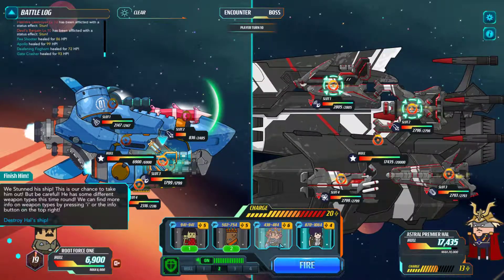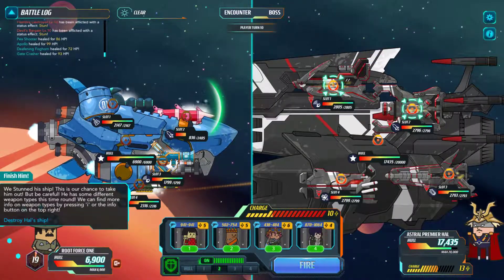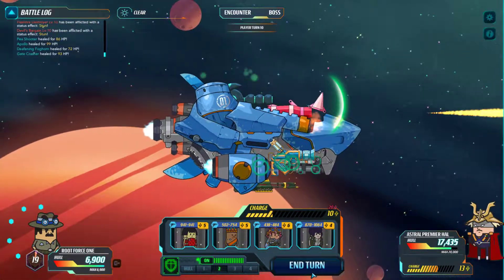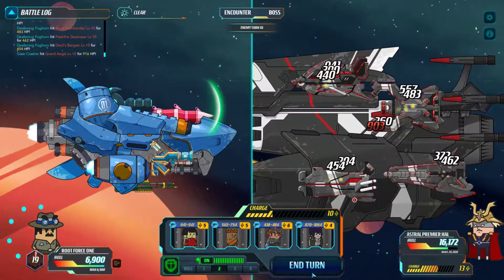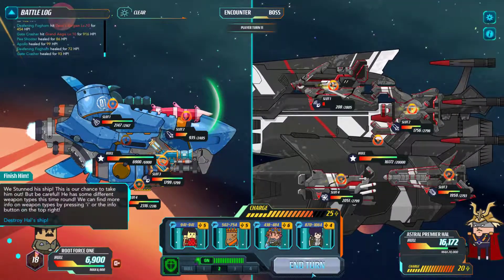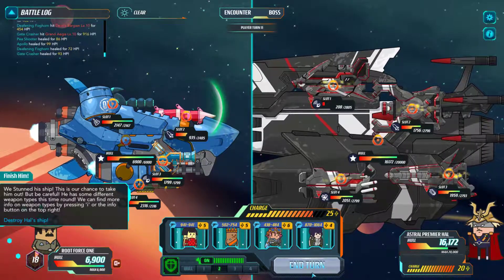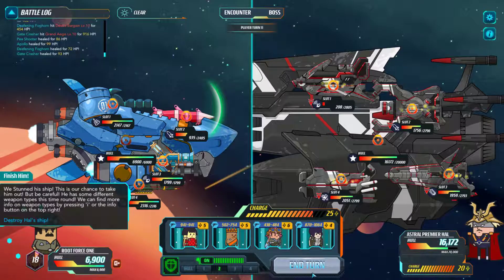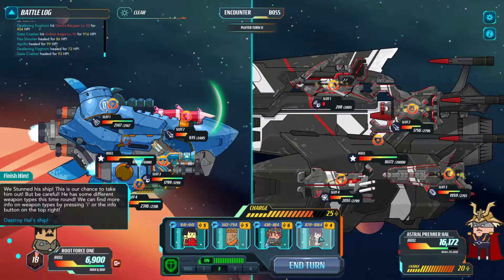Holy Potatoes! We're in Space! (PC) Gameplay 2019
SYSTEM USED
4K HIER 55INCH CURVED TV 60HZ
1 TB WD BLACK
500 GB  WD BLUE
ZOTAC GTX 1070 8 GB
INTEL i5 6402P 2.80 GHZ
GSKILL RIPJAW 5 2400 MHZ 16 RAM